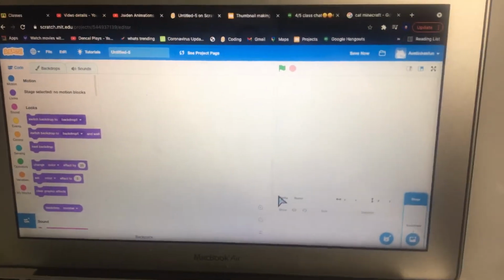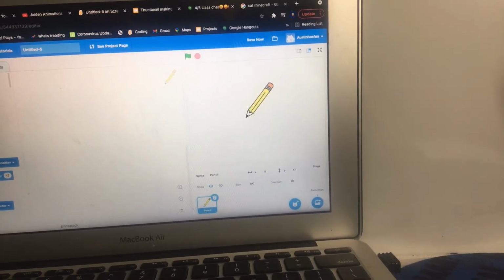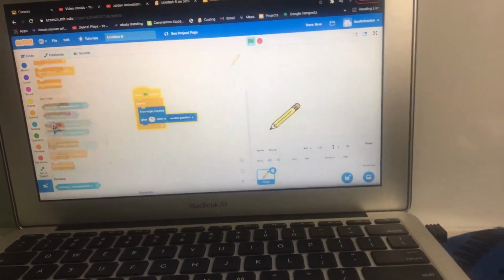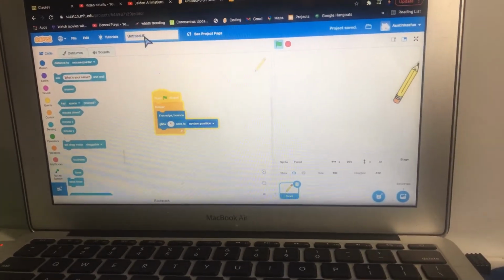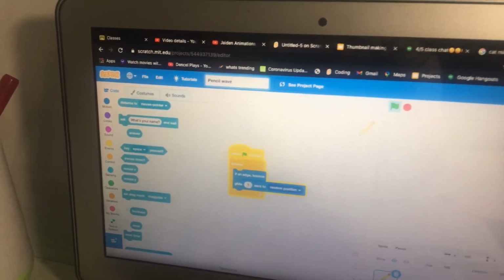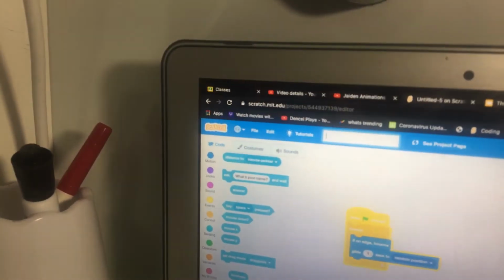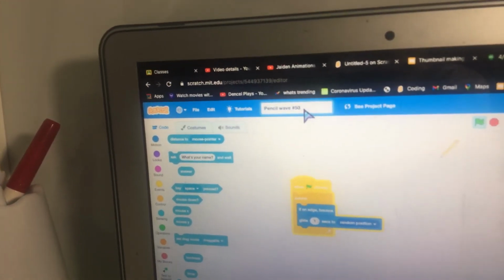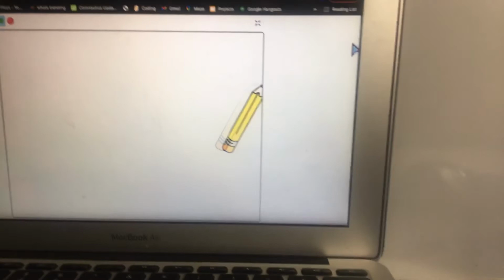Pencil wave #50 but I made it in Scratch.